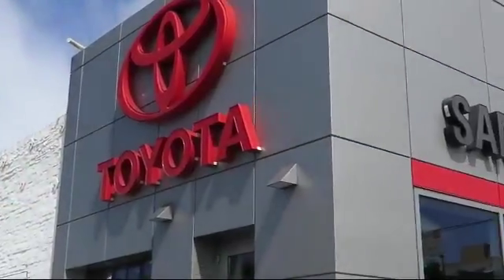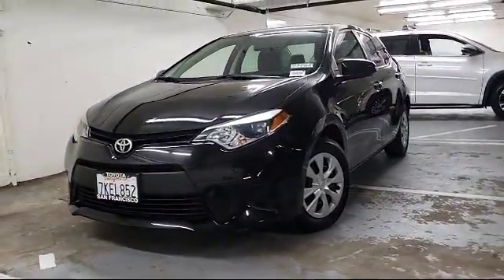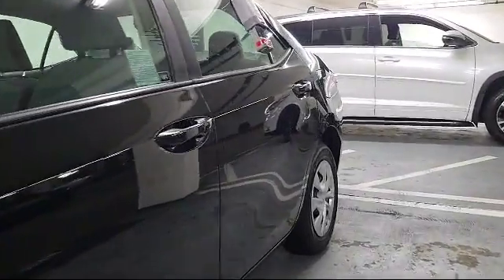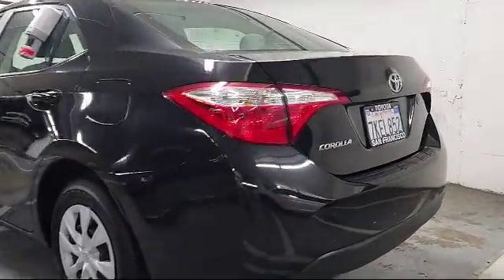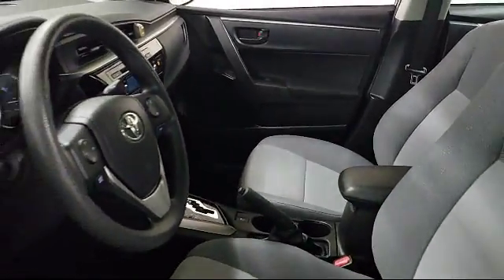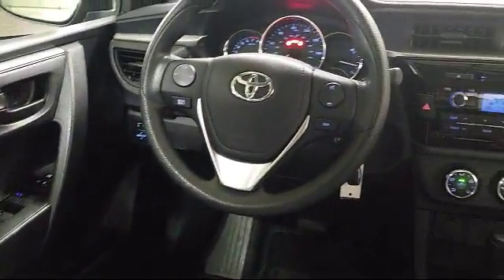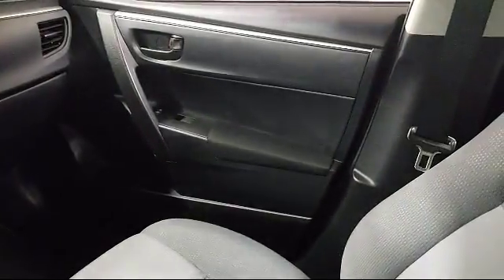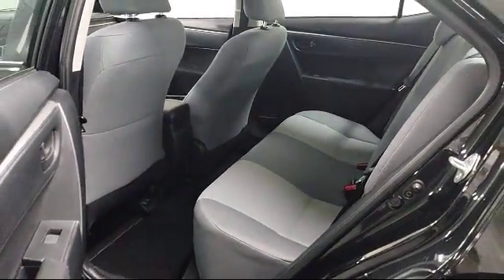2015 Toyota Corolla Sedan L San Francisco Daly City San Mateo San Rafael San Bruno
2015 Toyota Corolla Sedan L Stock Number: 29996P Vin:5YFBURHE4FP214649.

3800 Geary Blvd.